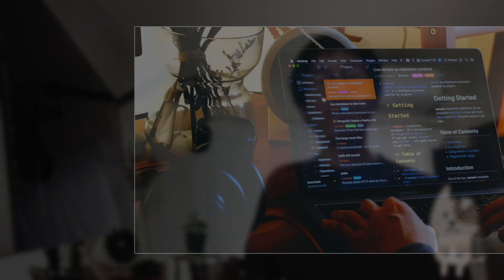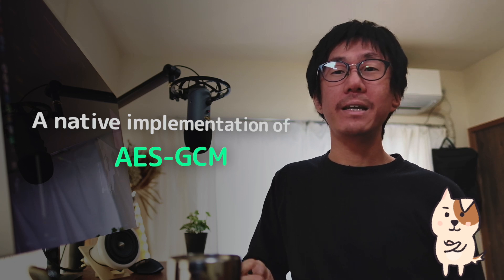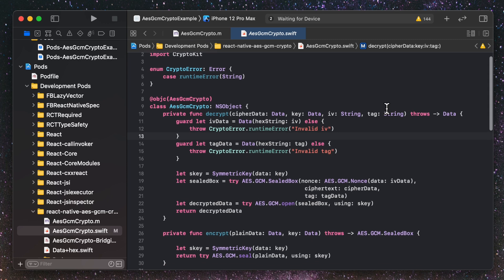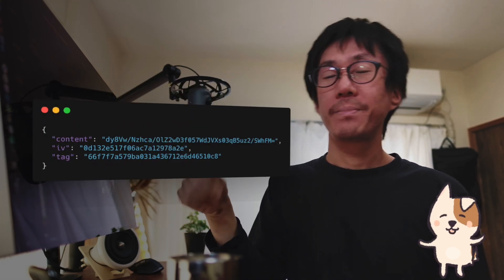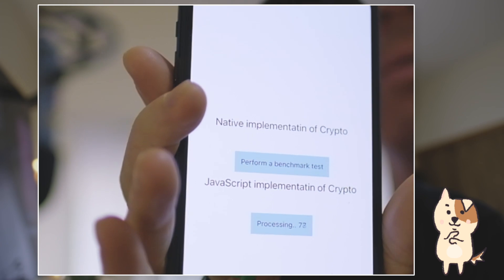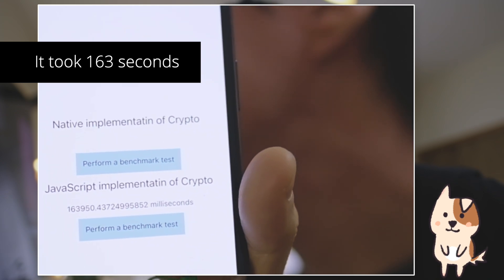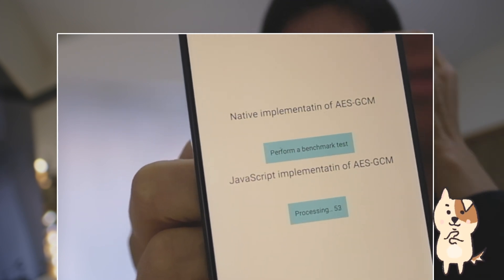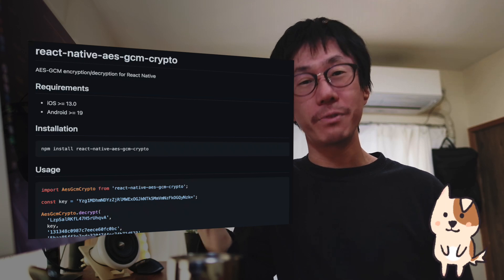I made my React Native app 50x faster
Hello. I'm Takuya Matsuyama from Japan, a solo developer making a Markdown note-taking app called Inkdrop. I'm making a comfortable earning from it now.
In this video, I improve my React Native app's performance.

▶ My equipments
* Keyboard: Keychron K2
* Computer: Mac Pro
* Display: Pro Display XDR
* Video editing: Final Cut Pro X
* Camera: Fujifilm X-T4, X-E3 & Sony ZV-1

0:00 Helloooo
0:28 React Native is not good at binary data
2:35 Make a native module for AES-GCM
3:20 HACKING TIME 1
5:23 HACKING TIME 2
6:07 Benchmark test
9:02 Wrap up